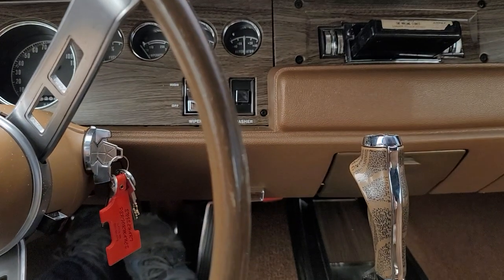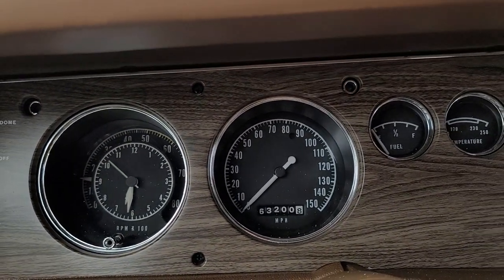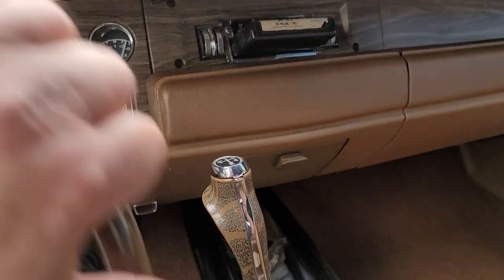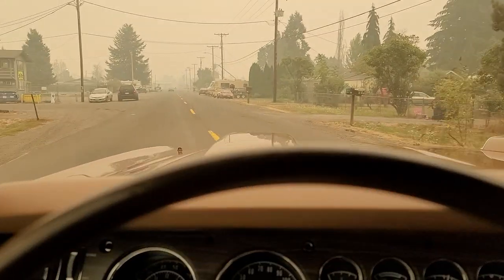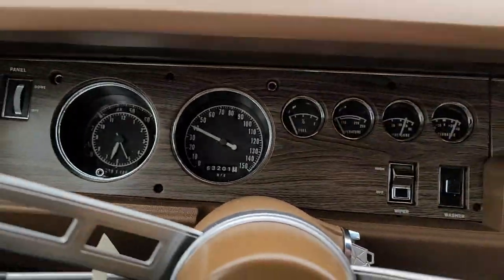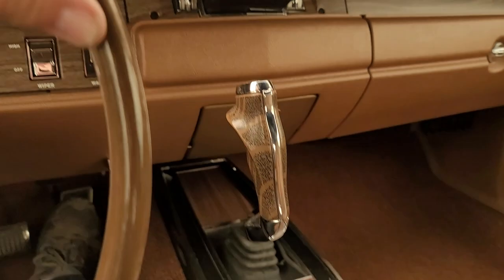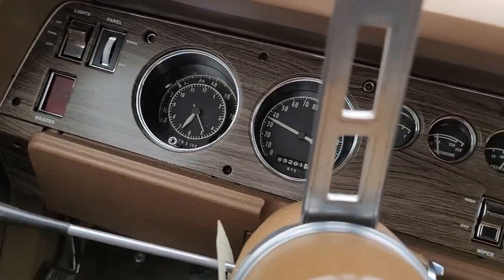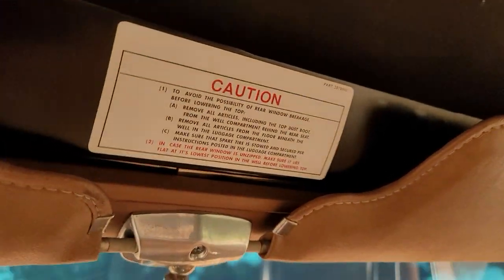1970 Hemi Coronet R/T Convertible Road Test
Every driven a 1970 Hemi Coronet R/T Convertible with a 4 speed? Have a seat and enjoy!